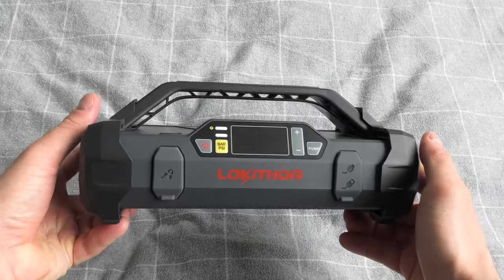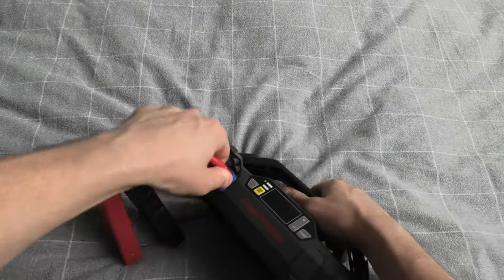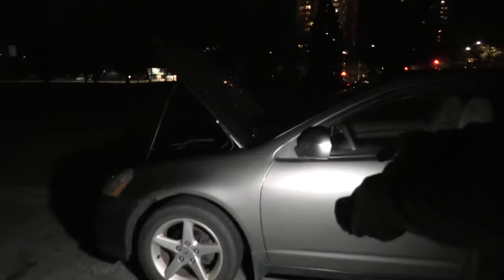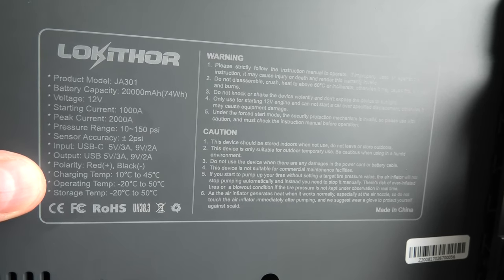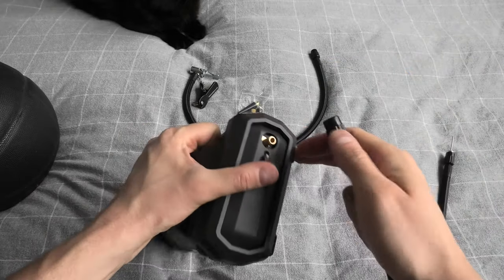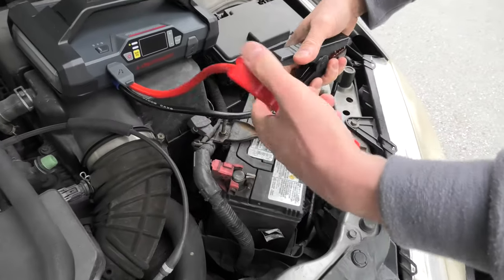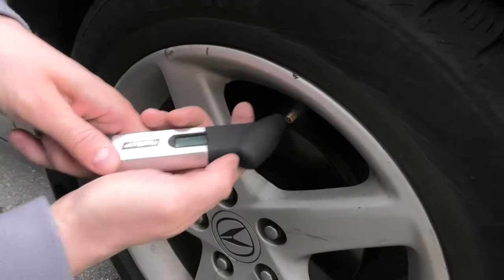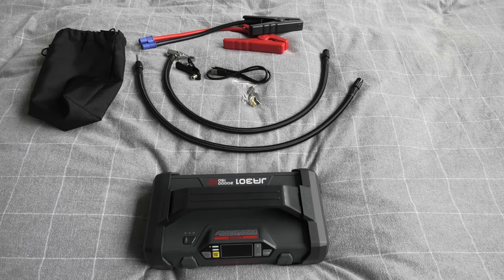LokiThor JA301 Review. 2000A Lithium Ion Jump Starter, Air Inflator, LED Flashlight And Power Bank.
In this video, we will review the multifunctional lithium-ion jump starter from LokiThor. Besides the battery booster, LokiThor also comes equipped with a 150 PSI tire inflator, 300 lumens LED flashlight, and Quick Charge 3.0 power bank.

PRODUCT LINK:
LOKITHOR JA301 Jump Starter with Air Compressor, 2000Amp 12V Car Battery Booster Pack for Up to 8L Gas or 6L Diesel, 150 PSI Tire Inflator with Digital Screen, 30 Months Ultra-Long Standby

The jump starter can start vehicles with gas engines up to 8.0L and diesel engines up to 6.0L. It has a large capacity of 20000 mAh and a peak current of 2000A. It can perform up to 20 jump starts on a single charge.
LokiThor is ultra-safe. It has built-in overcurrent protection, reverse polarity protection, short circuit protection, overheating protection, and a voltage detection function.

The air compressor/tire inflator has air pressure detection and can switch between BAR and PSI. The air pressure detection accuracy is ±2 PSI, and the maximum pump pressure is 150 PSI. LokiThor is equipped with 3 types of inflation needles, allowing you to inflate tires, air mattresses, kayaks, and balls.

The 300-lumen LED flashlight has three modes: constant light, stroboscopic light, and SOS.
The QC3.0 power bank can quickly recharge your smartphones, tablets, and other devices.
LokiThor is very compact for the features that it has and can become an essential tool in your vehicle.

Specifications:
Model: JA301
Battery Capacity: 20000mAh (74Wh).
Voltage: 12V.
Starting Current: 1000A.
Peak Current: 2000A.
Pressure Range: 10 - 150 PSI.
Sensor Accuracy: ±2 PSI.
Input: USB-C 5V/3A, 9V/2A.
Output: USB-A 5V/3A, 9V/2A.
Charging Temperature: 10°C to 45°C.
Operating Temperature: -20°C to 50°C.
Storage Temperature: -20°Cto 50°C.
Size: 249*142*103mm
Weight: 1.77kg